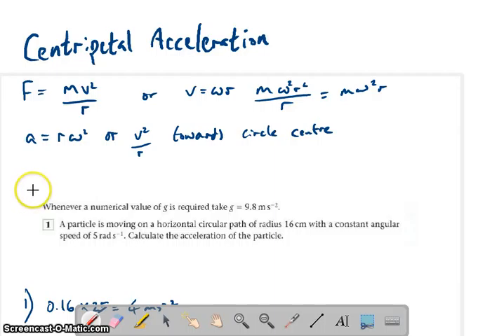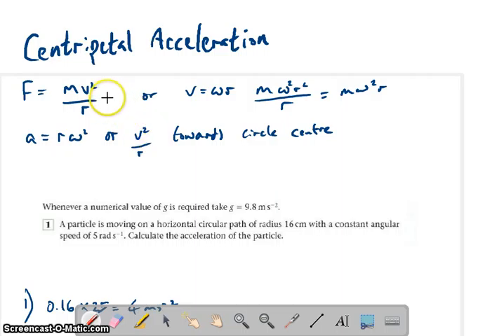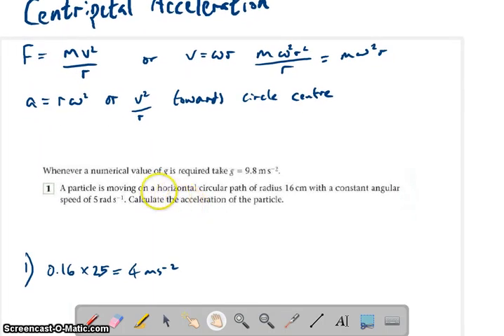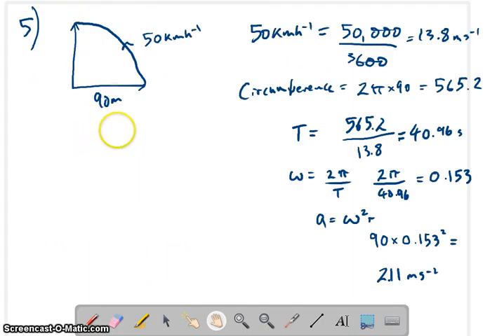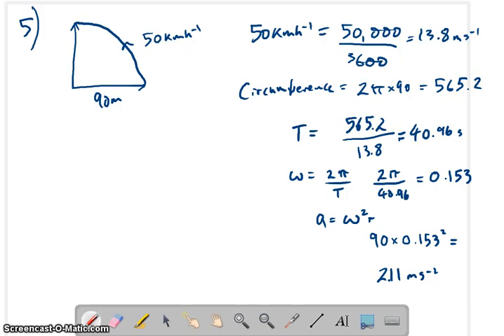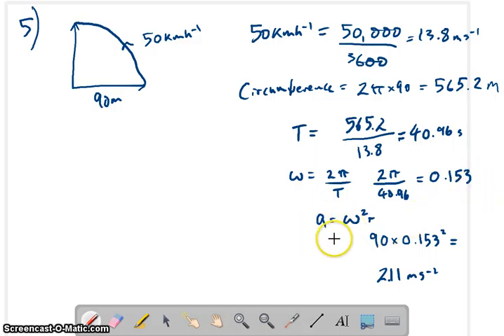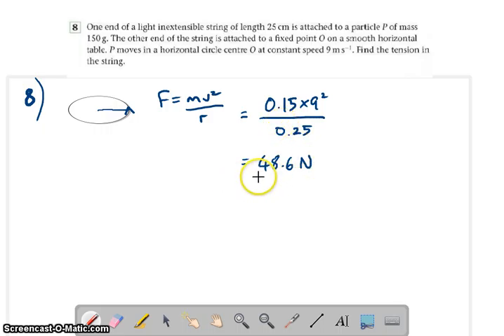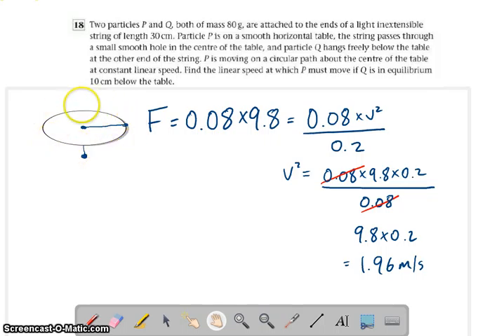Edexcel M3 Mechanics 4.2 Centripetal force